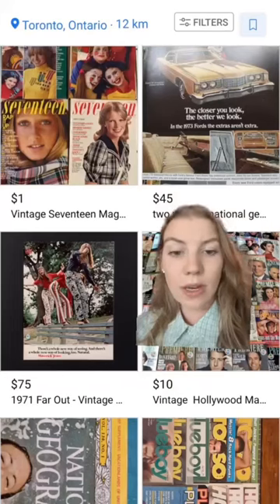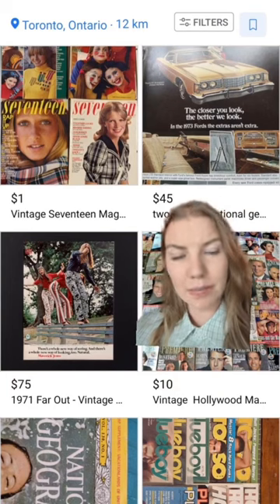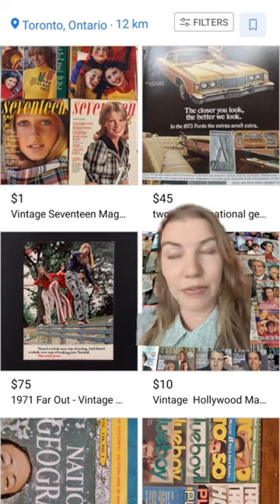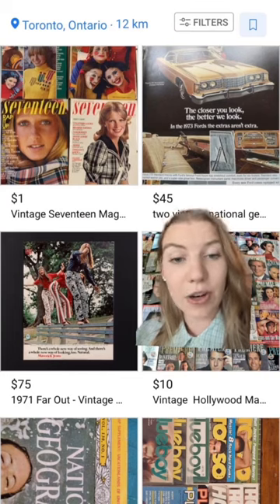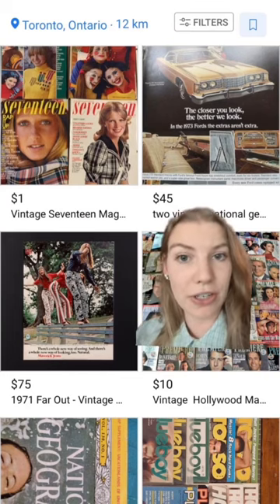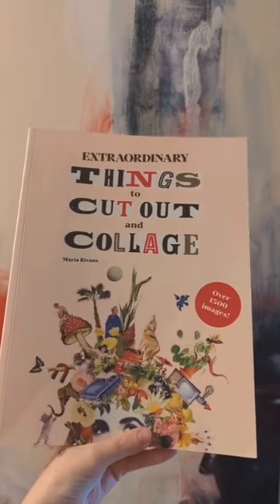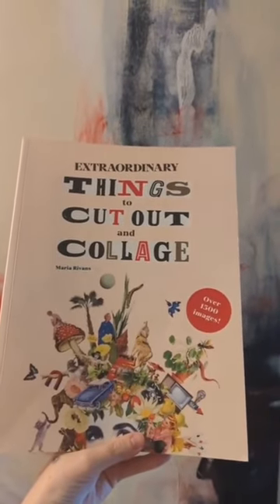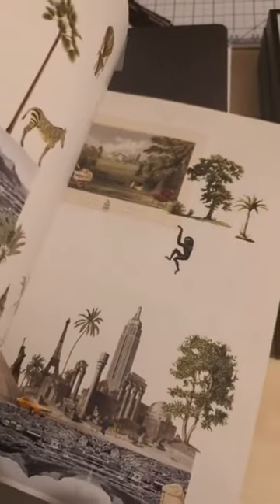How to source vintage magazines on a budget 🤑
VIEW ALL ON  MY STOREFRONT